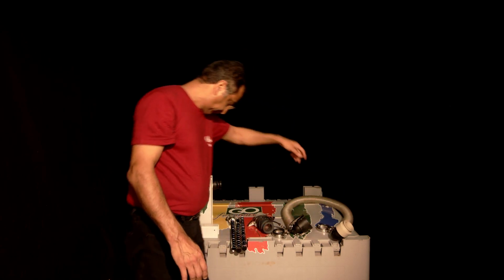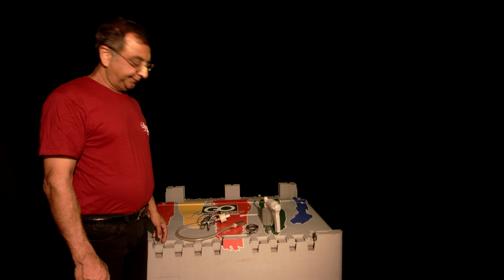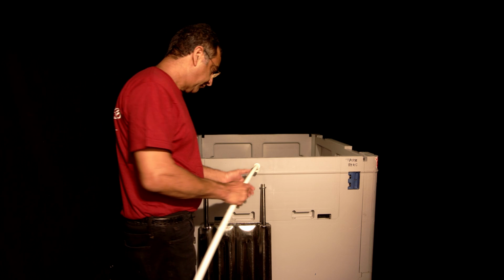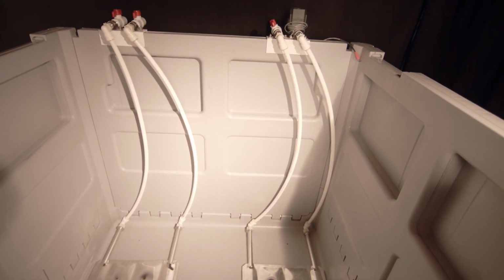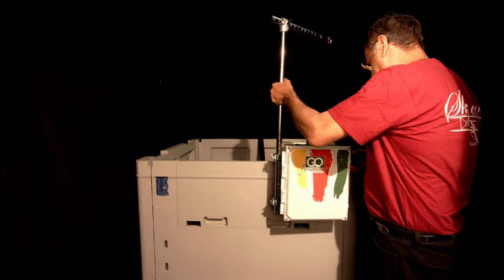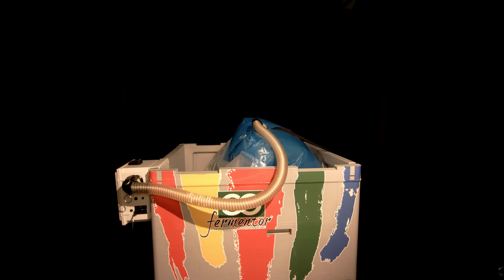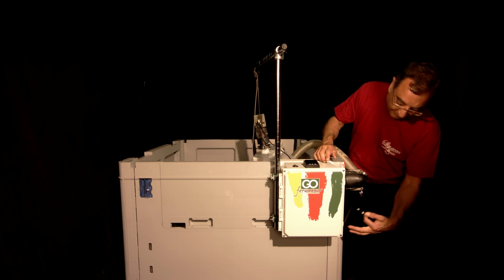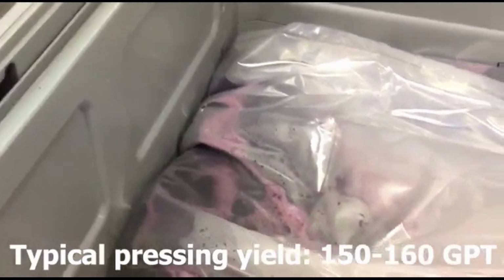GOFermentor Setup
Setting up the GOFermentor